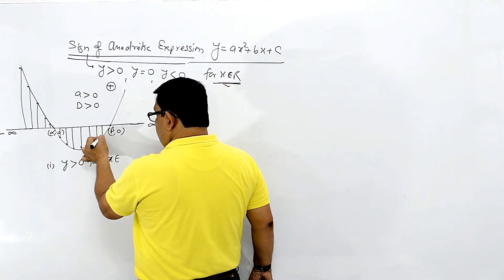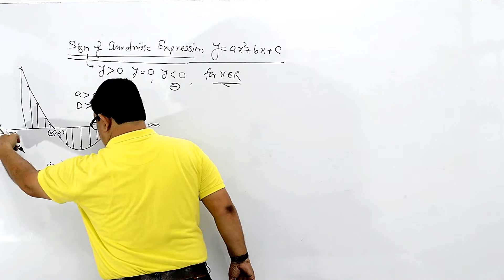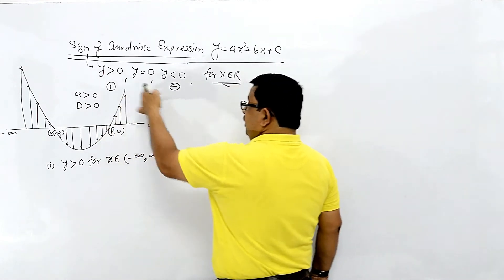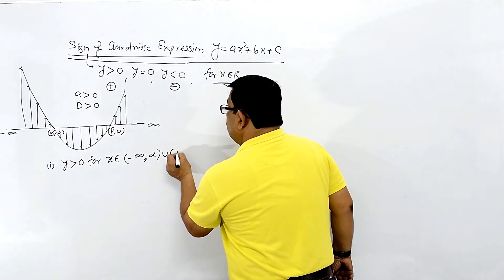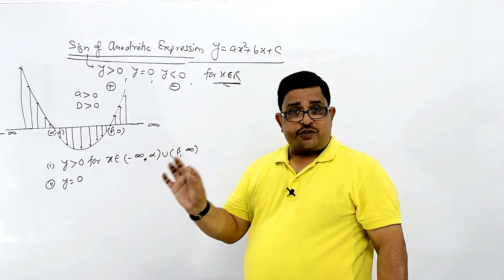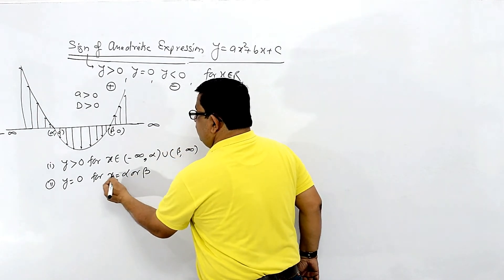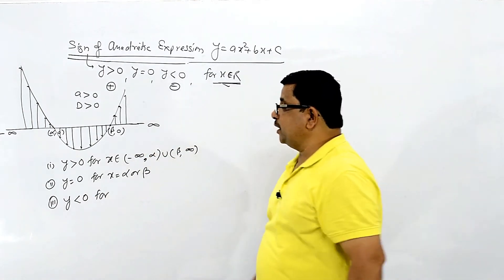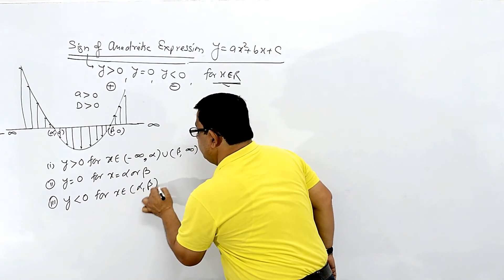Sign of Quadratic Expression | Quadratic Equation Class 11 | Mathskart | BPS Chauhan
Between the roots of Quadratic Expression How Sign of Expression Changes ? Under the given condition expression is positive, negative or zero.

Play List of QUADRATIC EQUATION | Class-11 CBSE/JEE Mains & Advanced ( 13 FULL Chapter Videos )